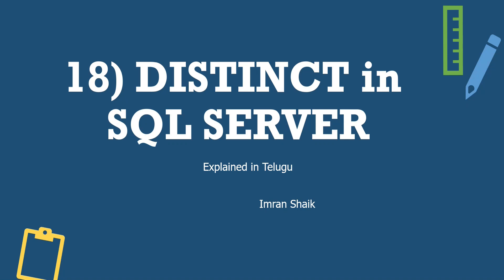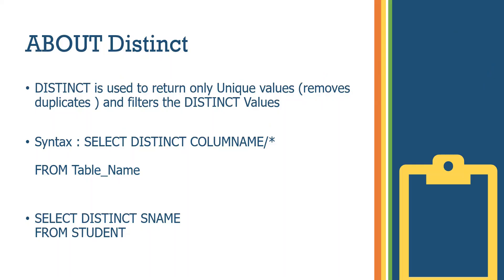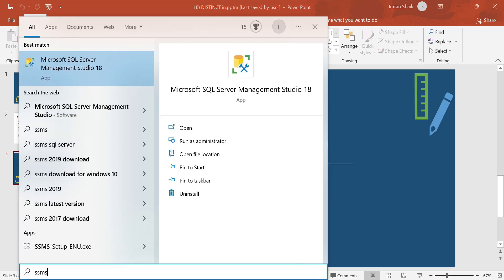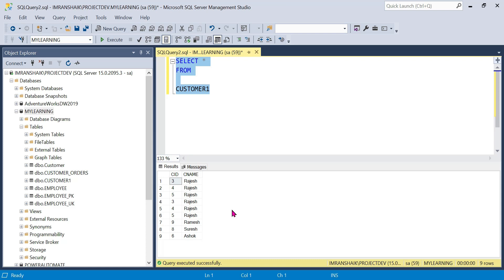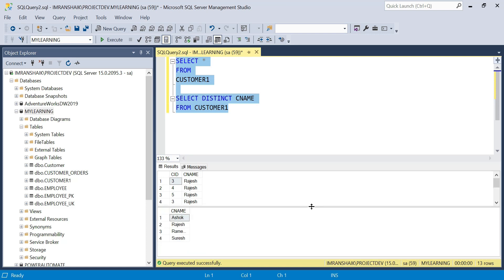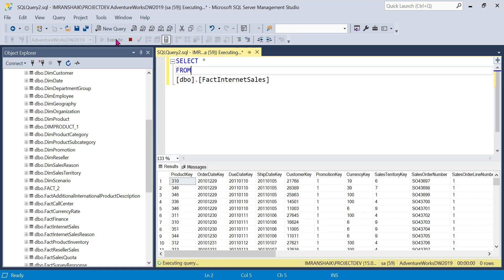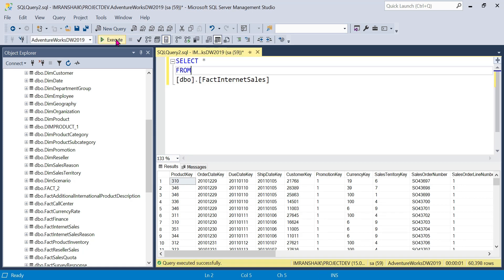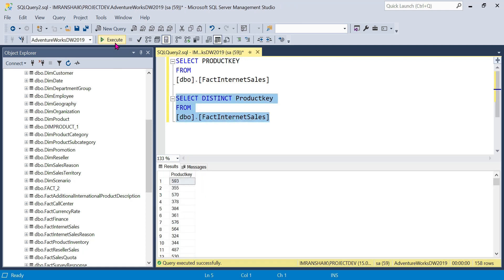18) What is DISTINCT Clause in SQL Server | Explained in Telugu | SQL Server Telugu Tutorials